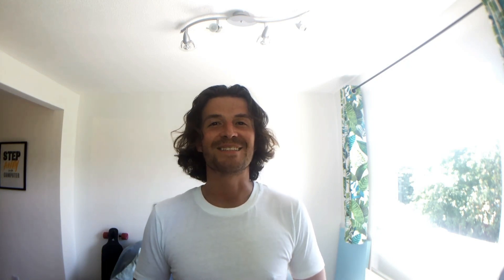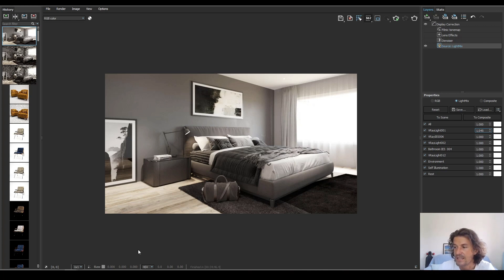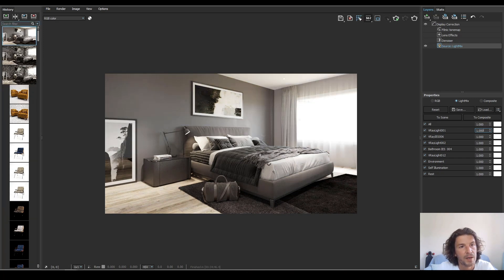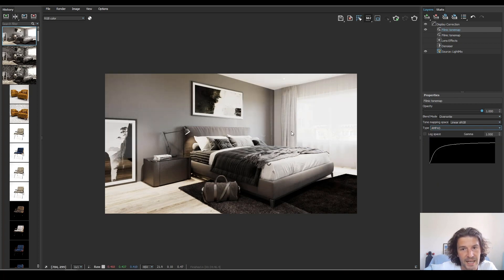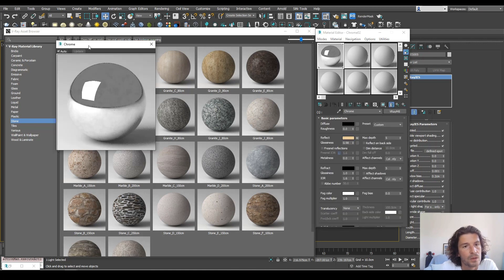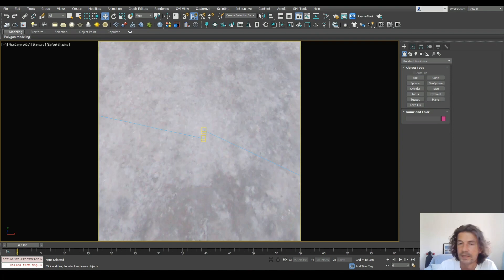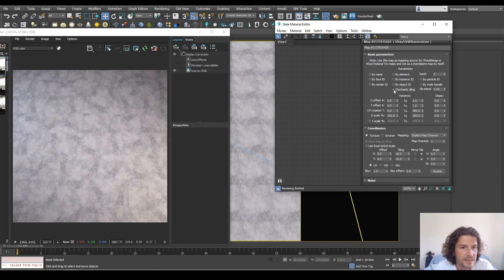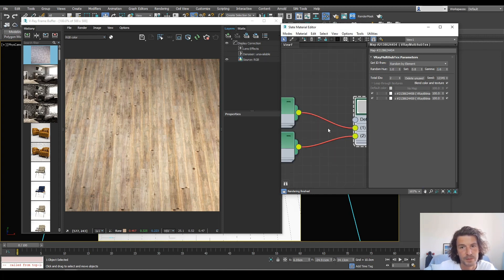V-Ray 5 2020 REVIEW | All the new features including Layers, Light Mix, New Frame Buffer and Presets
0:00 Introduction
0:51 Light Mix
1:58 Set Up Light Mix
2:26 Search History
3:00 Render Region
3:12 Layers
3:43 Materials
5:00 Textures

Here is a look at Chaos Group's latest offering, V-Ray 5. A key theme is this release is simplicity which I am a massive fan of. It feels easier to use and there are time-saving things that over the years I have just come to accept as a tough but essential part of using a render engine.

I think Corona came in and shock this notion up a bit. You can definitely notice the Corona / V-Ray collaboration of sharing tools in this release and I think it has a massive benefit to Corona, V-Ray and both users.

V-Ray 5 comes with a brand new, completely rebuilt Frame buffer and it is a joy to work with, and Light Mix and Layer Comping are the heroes in this release but there is plenty more cool stuff in this release so let's get to it.